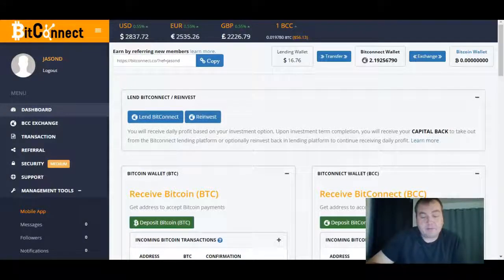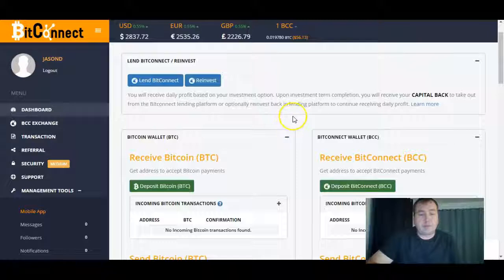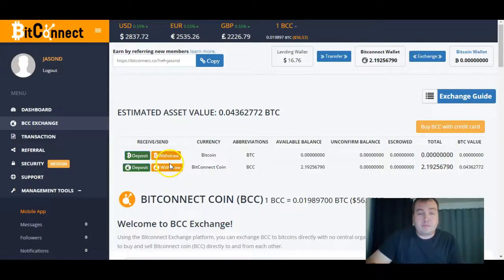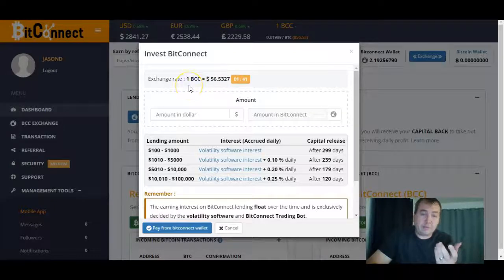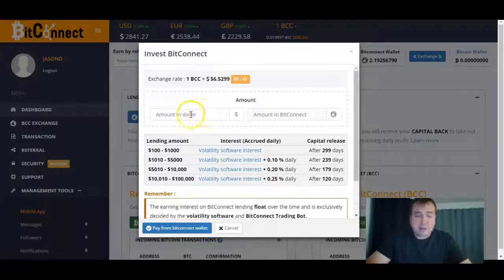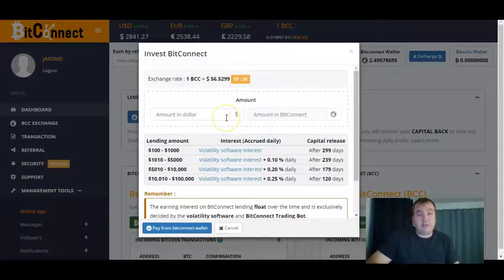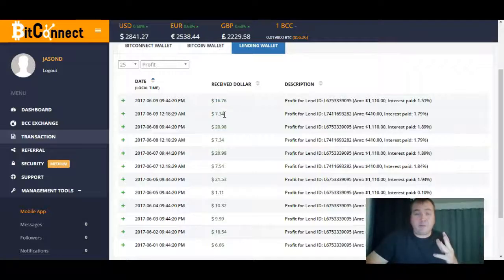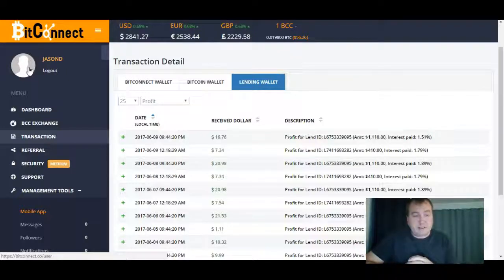Bitconnect (BCC) Coin - Full BitConnect Tutorial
Bitconnect is currently # 12 on the CoinMarketCap charts. (Price range around $ 60 / BitConnect, the future is expected to increase by $ 100 / BitConnect)

NOTE: I only support and guide investment with those who sign up under the sponsorship name (ngoctu90).

"Financial investment is a risky area you consider before you join."